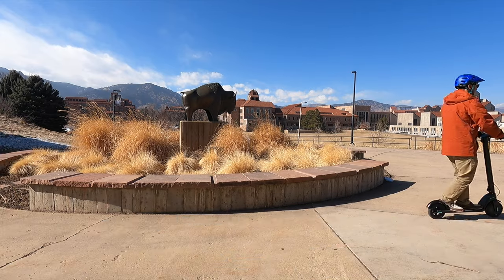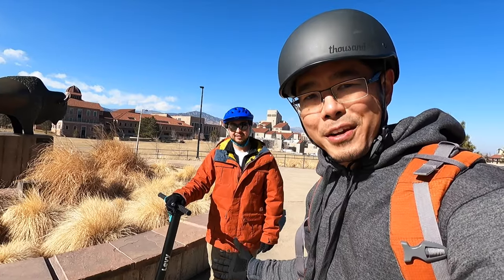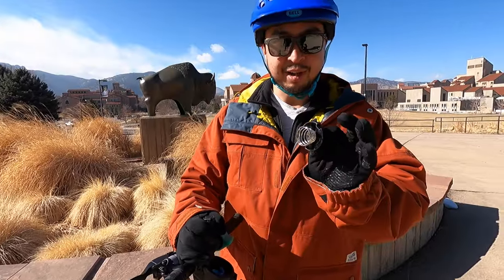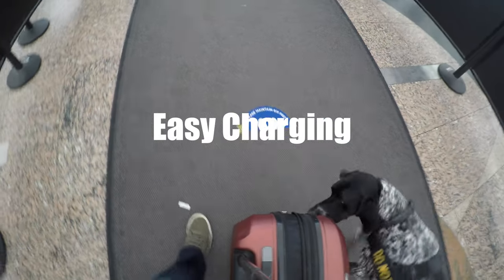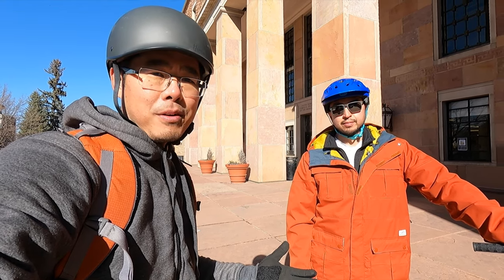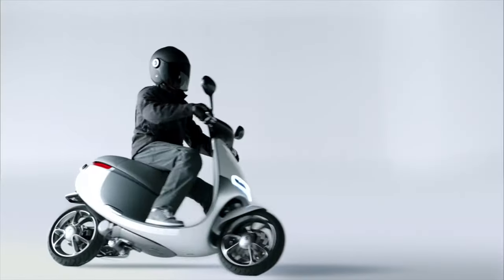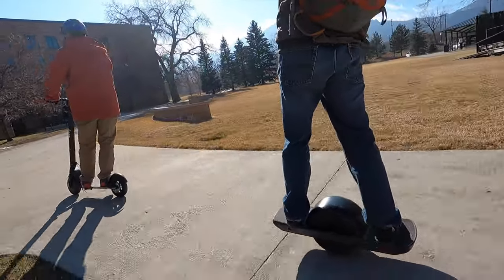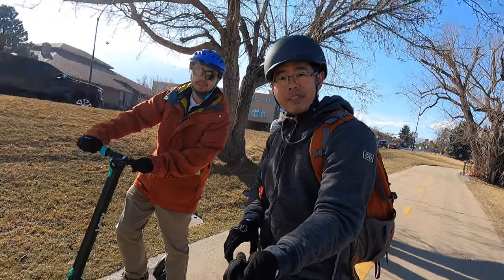Can Levy teach the Onewheel to swap batteries?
What if you could easily swap out batteries on the Onewheel or any of your other low range personal electric vehicles? Is this a dream? The Levy Electric Scooter is known in the electric scooter industry for being a lightweight commuter scooter with a removable battery and you can buy extra batteries for $150 and swap them out as needed on the go.

We had an opportunity to review the Levy escooter and ride it around the University of Colorado in Boulder. It was a frigid cold day, but it is always a great time when I get to hang out with and ride with a friend.

Got scooter questions? Get your questions answered and continue the discussion here on our got scooter? FB group

onewheel: oneRADwheel.com
electric unicycle: EUCguide.com

A production of Just Create Ltd with gotscooter.com of Ride PEVs LLC